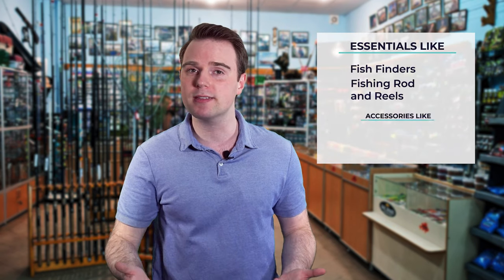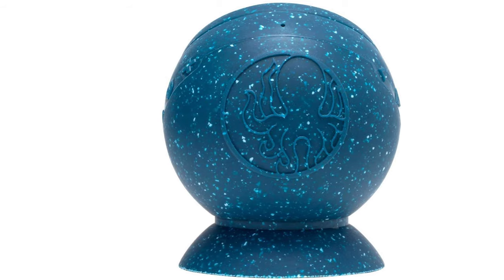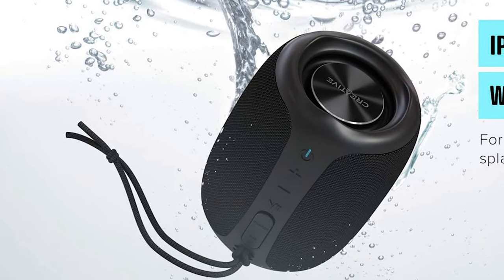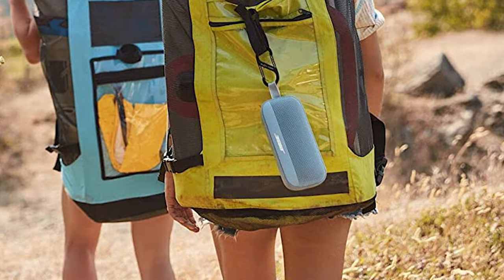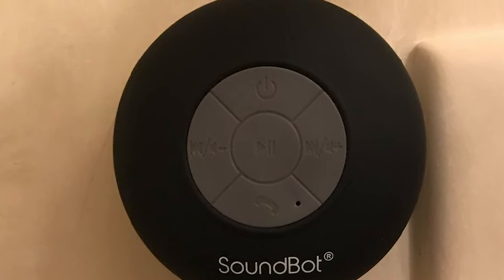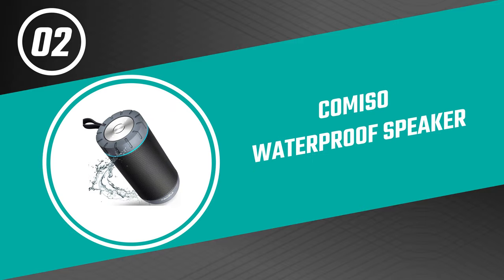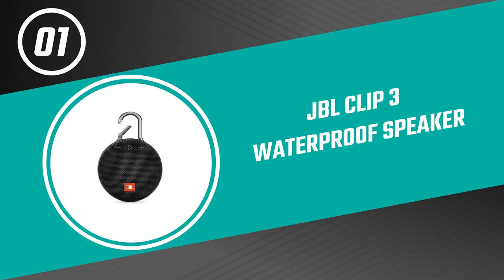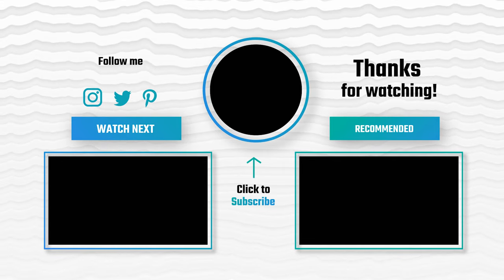Best Waterproof Speakers in 2022 – A Complete Guide!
Bring your playlist to the beach with one of the best waterproof speakers you can get in 2022. In fact, they’re perfect for any vacation, whether you’re lounging by the pool at a resort or at home. After all, you want to make sure your accessories can handle the elements when taking a holiday.

Best Seller in 2022

0:00​​ - Introduction: Best Waterproof Speakers 2022

4:49 - 7. Most Durable Waterproof Speakers: Speaqua Waterproof Speaker

5:58 - 6. Experts Choice Waterproof Speakers: Creative Muvo Play Waterproof Speaker

7:00 - 5. Best Size Waterproof Speakers: Bose SoundLink Flex Waterproof Speaker

7:59 - 4. Consumer Choice Waterproof Speakers: SoundBot HD Waterproof Speaker

9:00 - 3. Best Rated Waterproof Speakers: Bose SoundLink Waterproof Speaker

10:16 - 2. Best Runnerup Waterproof Speakers: Comiso Waterproof Speaker

11:32 - 1. Editor’s Picked Waterproof Speakers: JBL Clip 3 Waterproof Speaker

Whether you’re a beach lover that likes listening to music by the ocean or a karaoke superstar in the shower, the best waterproof speakers are built to keep you entertained in the wettest conditions. These portable speakers are built to survive a sudden rain shower, as well as some splashing by the hot tub and even the occasional dunk in the pool. You’ll even find that they share many of the same high-end features as the best Bluetooth speakers overall.

Naturally, we’ve tested these mini sound-blasters for audio performance, battery life, and durability. One thing we know for certain is that these speakers will grant you peace of mind against potential moisture damage and make a great pairing with one  of the best waterproof cameras for a trip to the beach this summer. And don't forget to check out our guide to the best outdoor speakers for backyards and patios.

FishFindly WaterproofSpeakers Waterproof_Speakers_in_2022, Best Waterproof Speakers in 2022, Top Waterproof Speakers in 2022, Waterproof Speakers Reviews